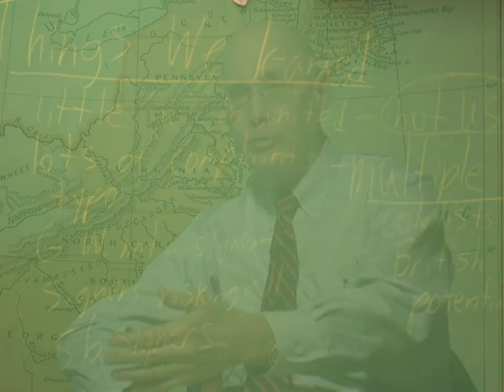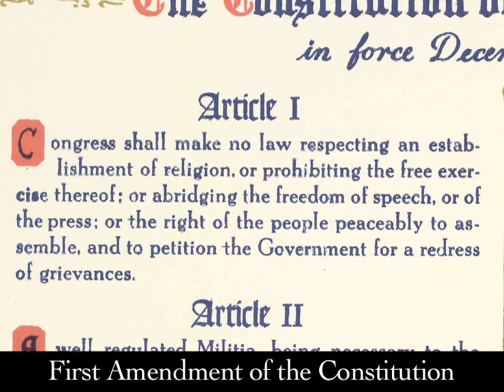Teaching American History: Declaration of Independence Teacher Interview Part 2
Listen to 8th grade teacher Cliff Gold describe his lesson for teaching the Declaration of Independence.

During this lesson the students will examine the Declaration of Independence. They will focus on the reasons why the colonies went to war with England and develop an understanding of the ideals expressed in the Declaration of Independenceâ¦

chnm.gmu.edu/tah